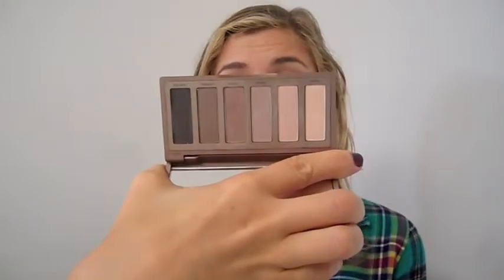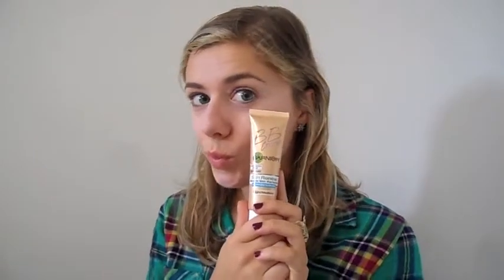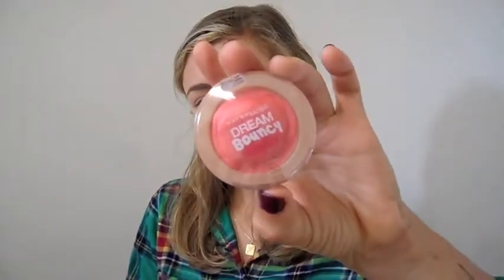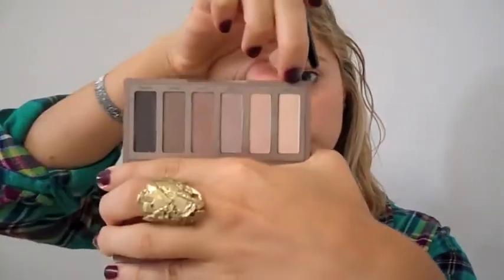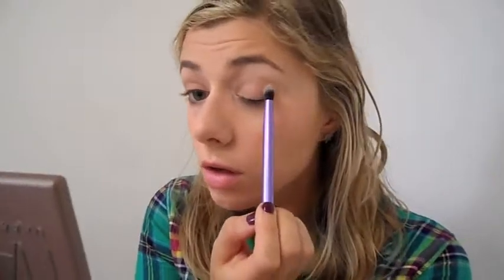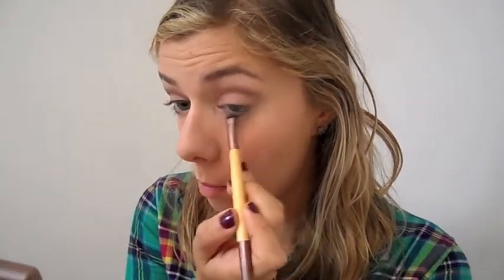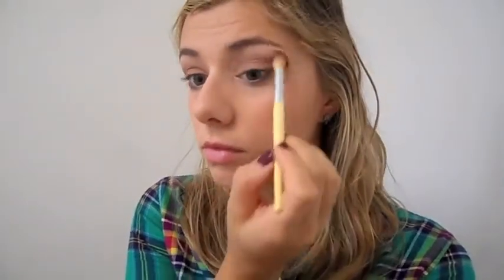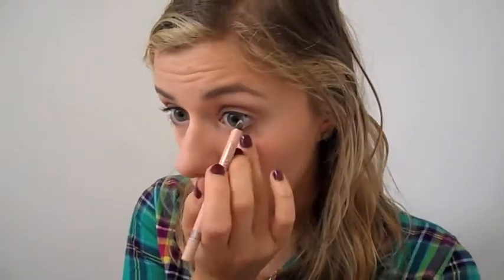Simple and Fresh Makeup | feat. Naked Basics 2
Welcome back to Makeup Monday!

Want to chat more?! Hit me up on...

Shirt: Target
Nails: Essie Recessionista
Earrings: H. Stern